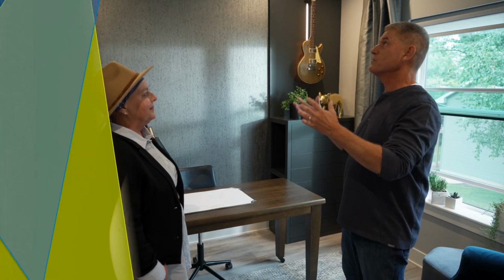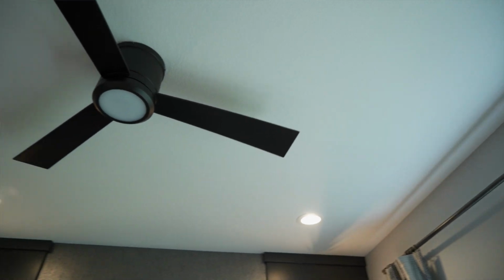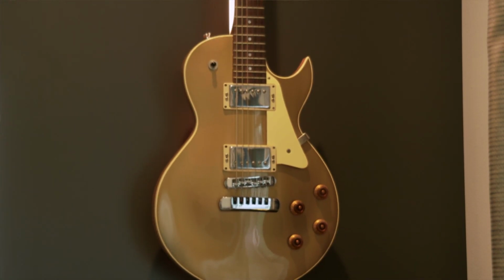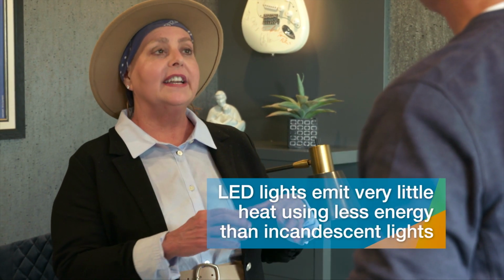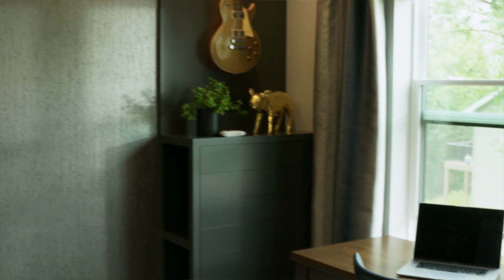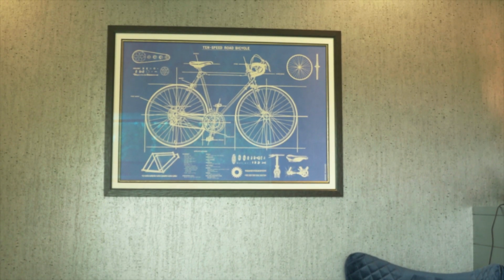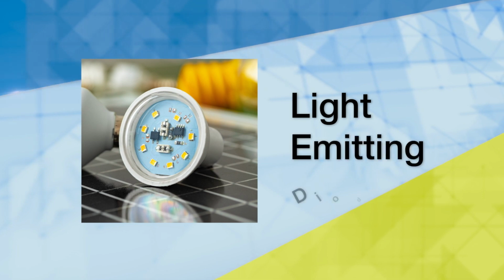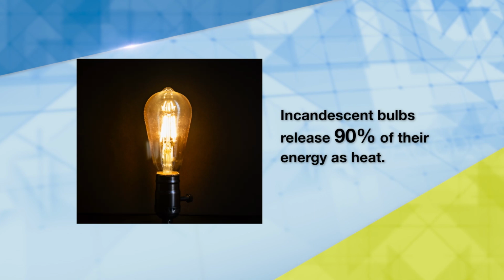Home Office Lighting Tips | Design & Energy Efficiency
Creating a productive and comfortable home office starts with smart lighting. In this episode of PowerHouse, get expert advice on home office lighting design, including how to balance aesthetics, functionality, and energy efficiency.

What you’ll learn:

How to layer lighting: overhead, mid-level, and task lighting.
Benefits of LED lighting and understanding Kelvin temperature.
Using daylight harvesting to reduce energy use.
Tips for Zoom-friendly lighting setups.
How lighting affects room temperature and energy bills.
DIY advice for choosing the right fixtures and placement.

Alliant Energy PowerHouse Episode 2607 Segment 2